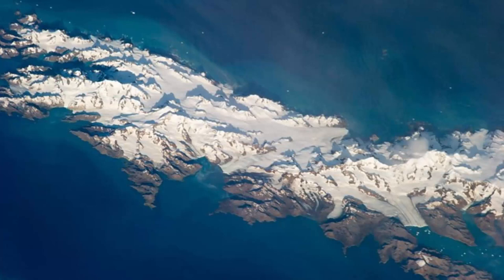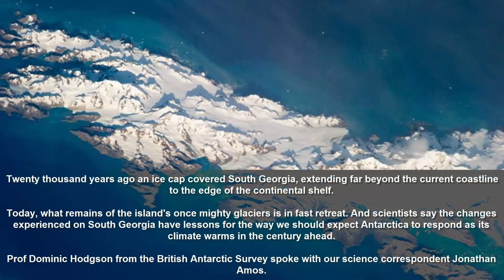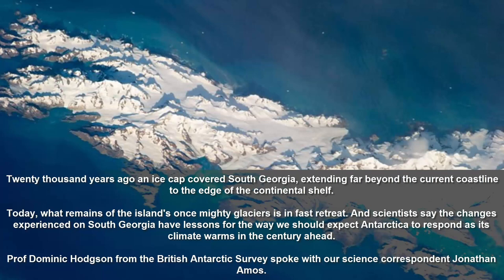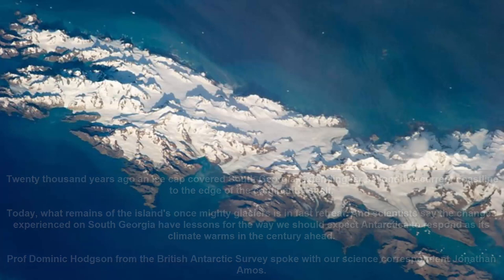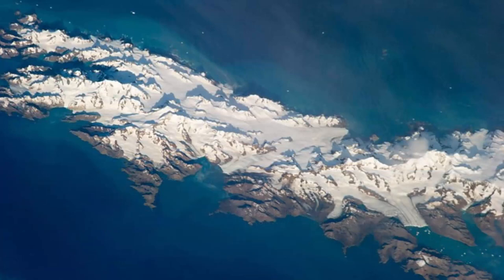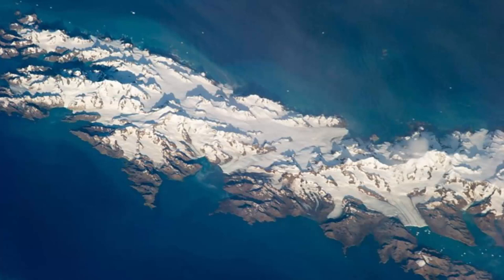Tracing South Georgia's glacial history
Twenty thousand years ago an ice cap covered South Georgia, extending far beyond the current coastline to the edge of the continental shelf.

Today, what remains of the island's once mighty glaciers is in fast retreat. And scientists say the changes experienced on South Georgia have lessons for the way we should expect Antarctica to respond as its climate warms in the century ahead.